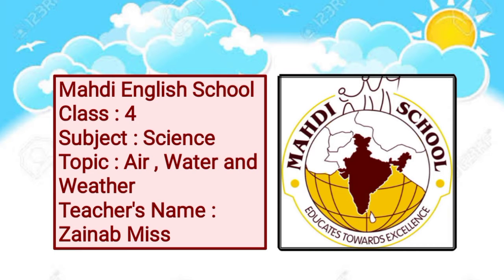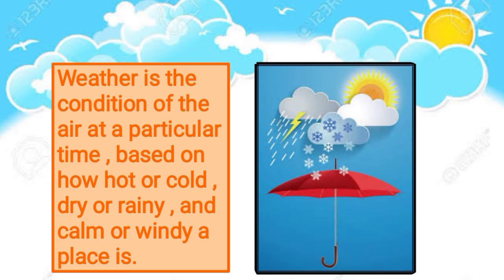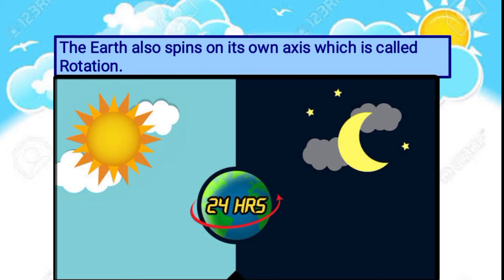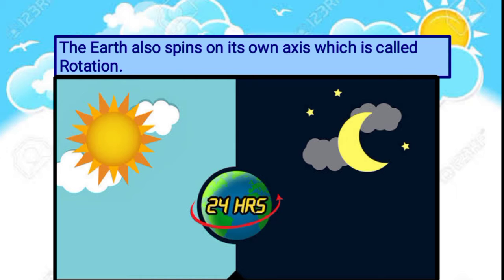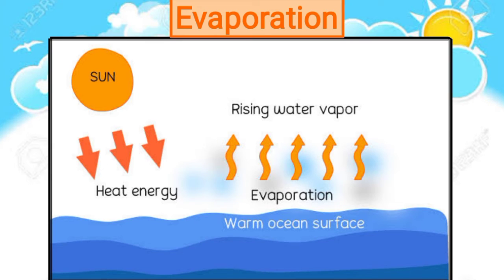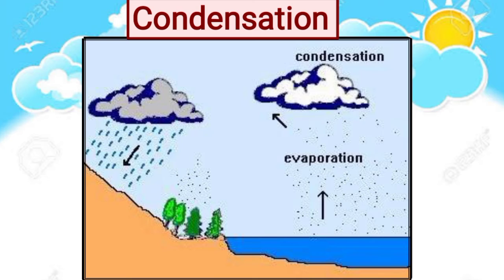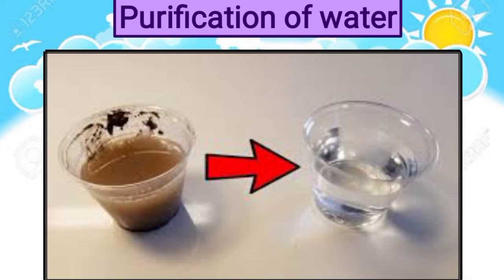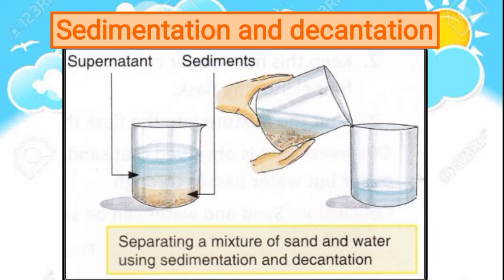English Medium - STD - 4 - SCIENCE - L - 12 - Revision & Solution - Q - 4